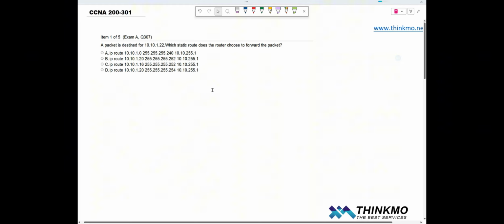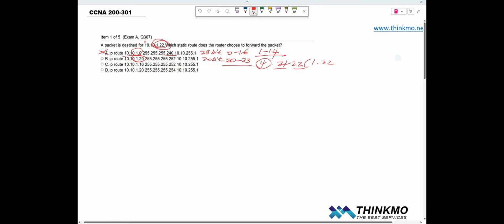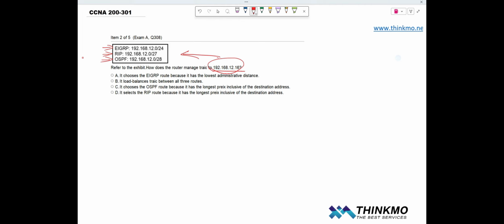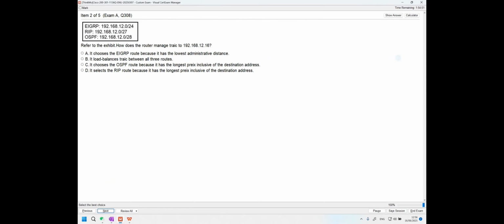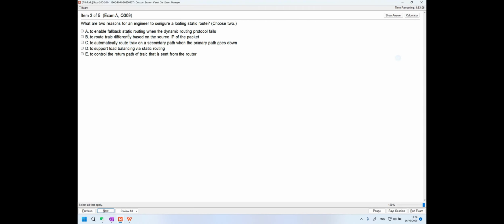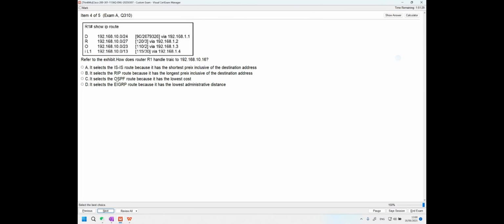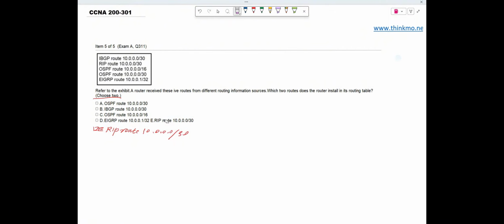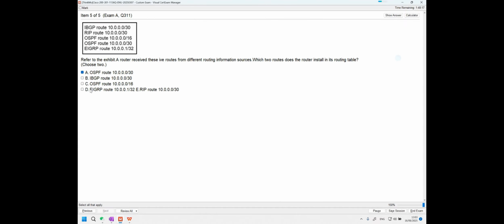Episode 34 | Free Dumps of CCNA | Explanation of CCNA Exam Questions | CCNA 200-301 Complete